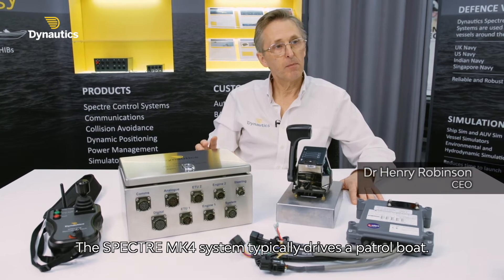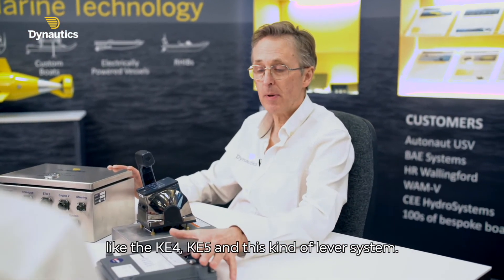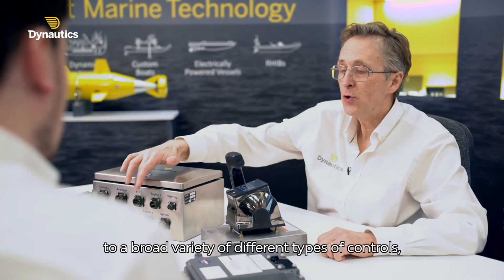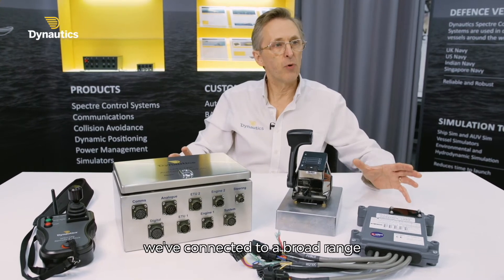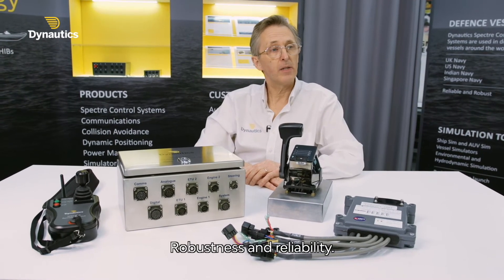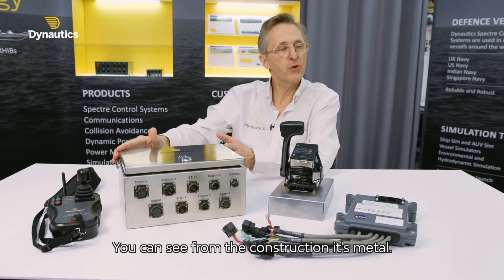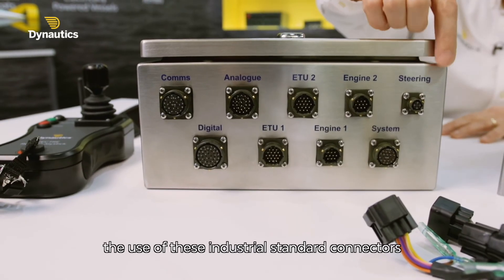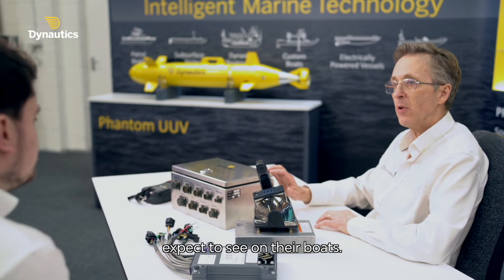How to convert a manned boat for unmanned use.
The SPECTRE Mk4 system is a highly rugged autopilot system to convert your vessel into an un-manned craft.
The SPECTRE autopilot provides
Advanced, self-tuning autopilot control modes, including heading, track and hover / dynamic positioning, to minimise operator workload
Remote controlled operation
Fail safe watchdog
Fully autonomous operation
Collision avoidance
Autonomous with capability for operator intervention
Covert mode – zero command link transmissions
Proprietary Spectre Secure Serial Communications Protocol (SSSCP), or NMEA type interface
Engine monitoring
Ignition control (remote start/stop)
Control of auxiliary systems (PTZ camera, transponders etc)
Multiple serial connection: 5 for MicroSPECTRE, 10 for SPECTRE 2
Analogue inputs and outputs
Digital inputs and outputs
Control of power for external devices with intelligent power monitoring and overload tripping via Power Management Modules (PMMs)
Single or twin engine control, including propellers and waterjets
Electric DC brushed and brushless motor control
Control of hydraulic or electric servo steering
Docking joystick – direct control of the boat via a dedicated radio modem – makes it easier and safer to bring the boat into dock with inch precision
Control over Iridium Satellite Communications
Compatible with our Datalogger that can log from serial ports, analogue inputs, and digital inputs measuring states or pulses